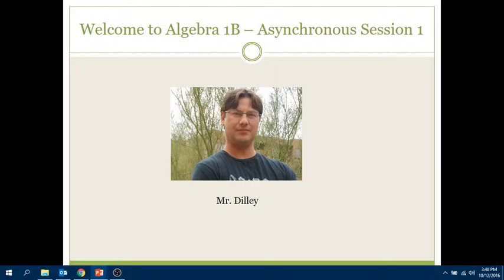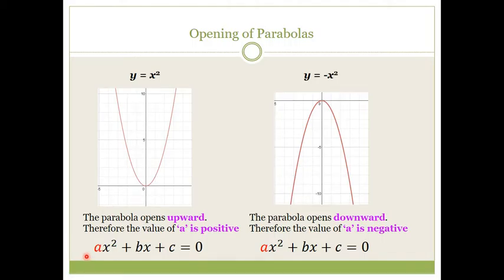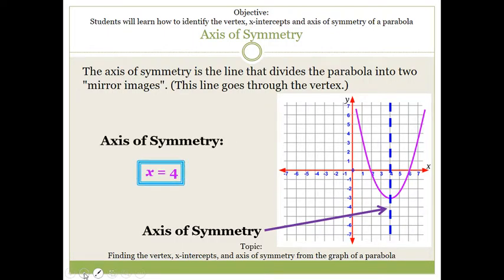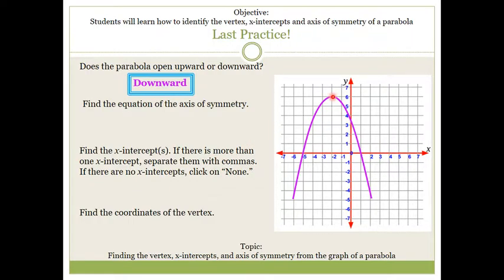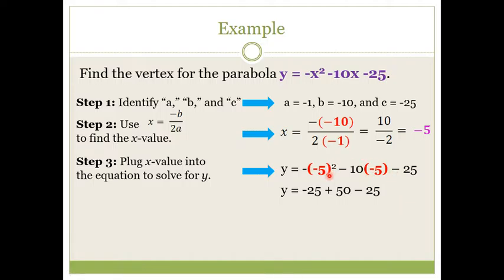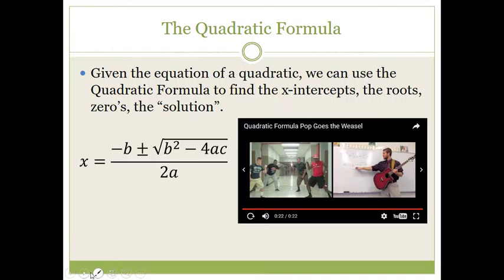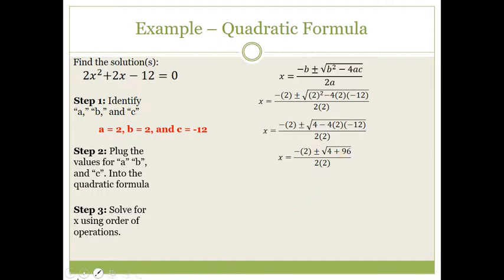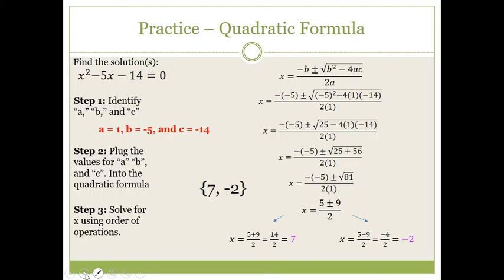Alg 1B Asynchronous Session 1